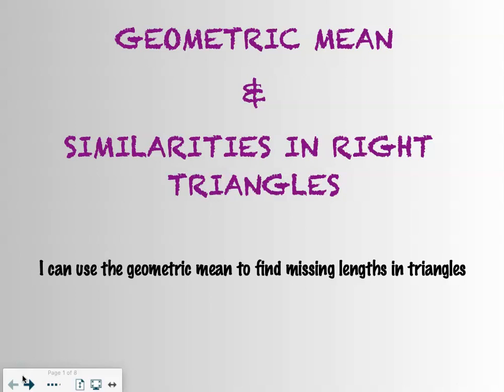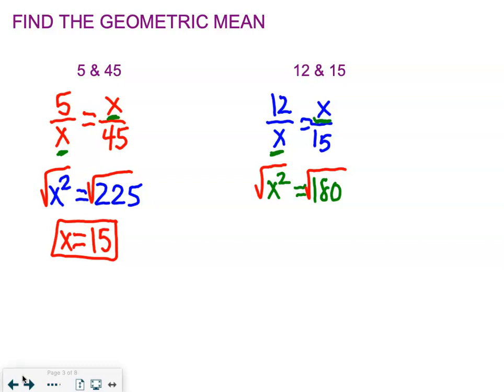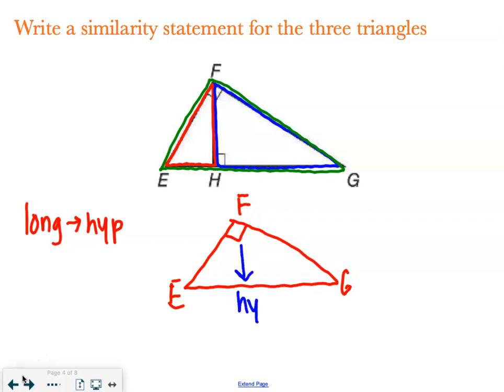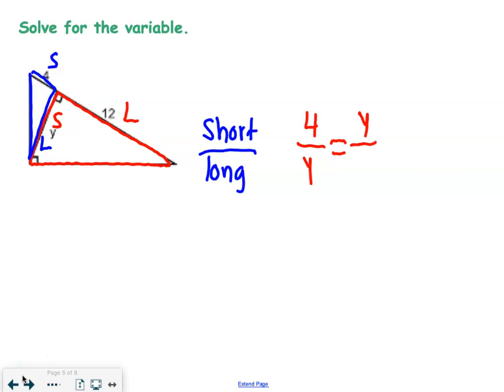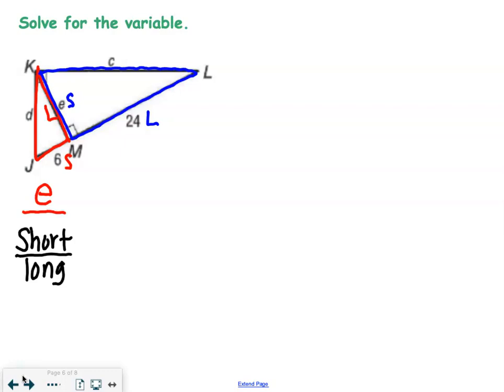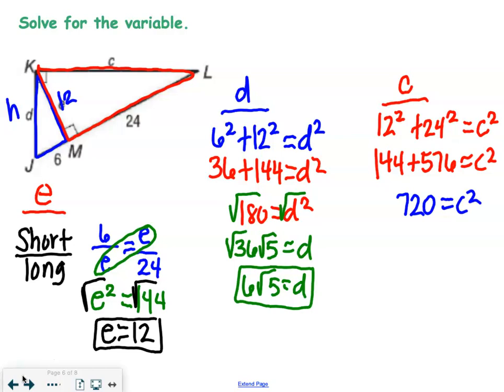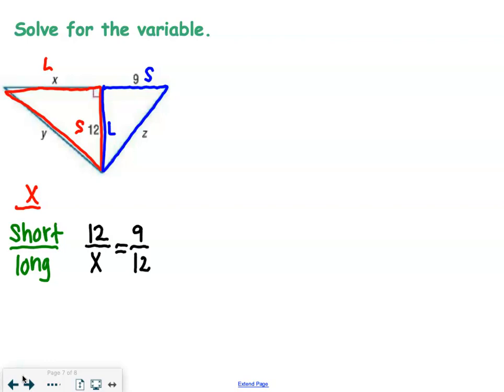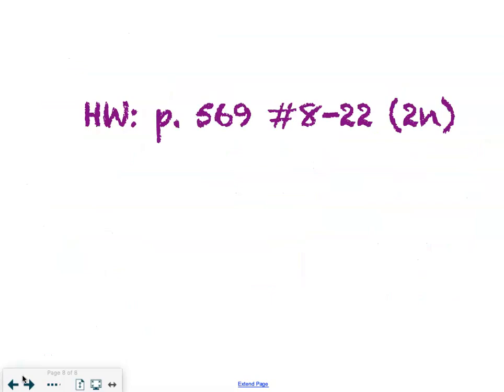Enriched Geom 8.1 Geometric Mean